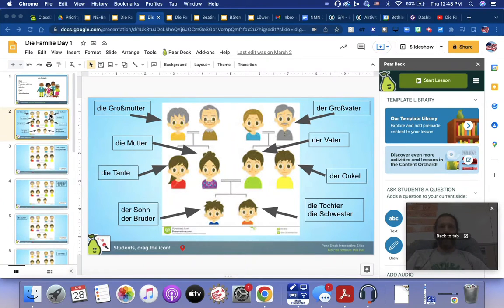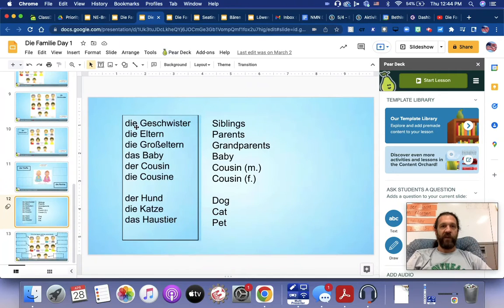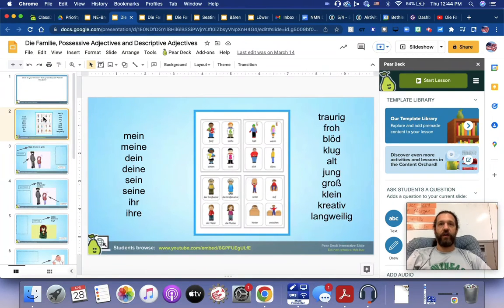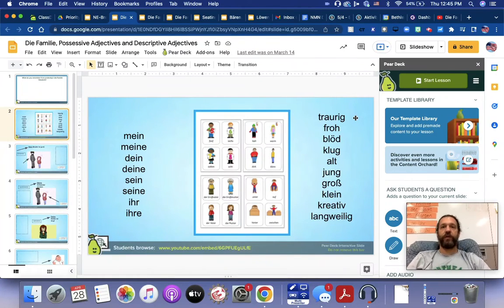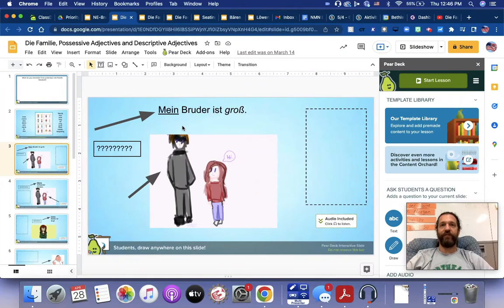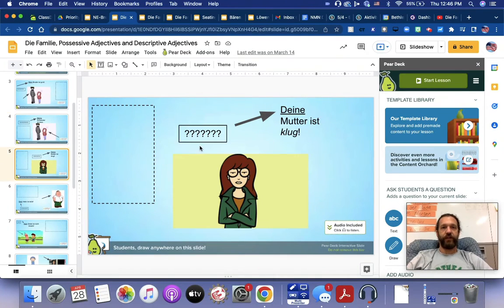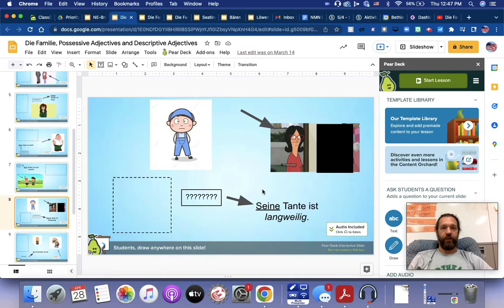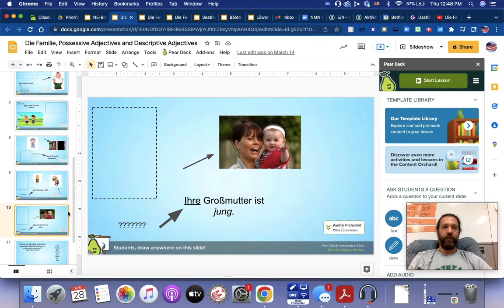die Familie PlayPosit with Possessive adjectives and adjectives